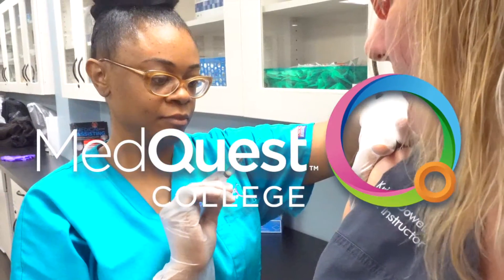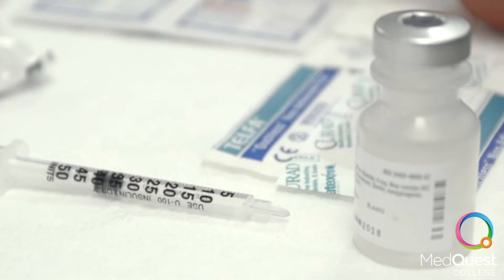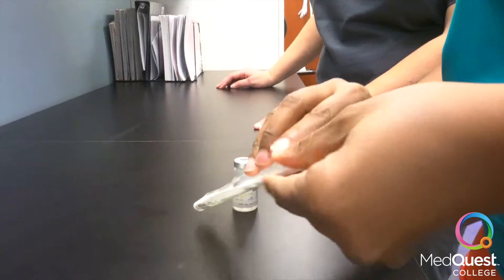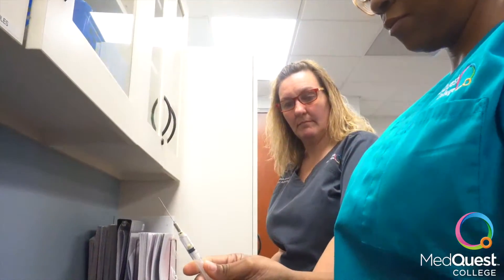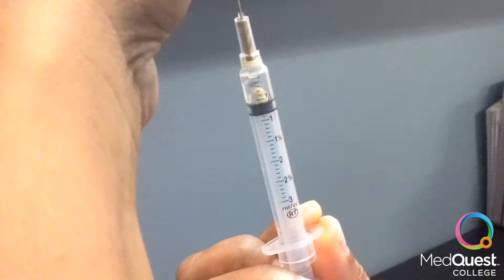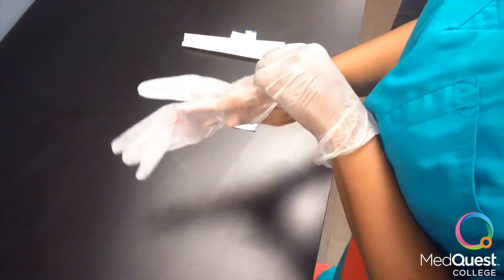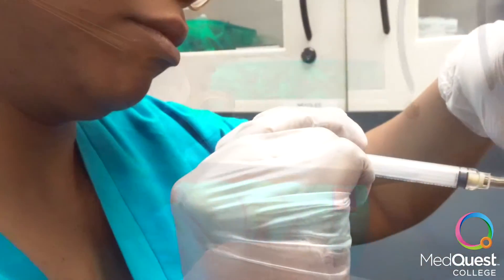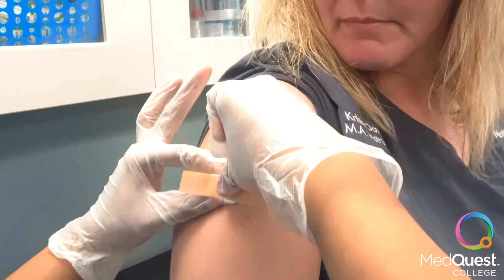How To Perform an Intramuscular Injection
Listen as a MedQuest College Medical Assisting students walks through the steps to administer an intramuscular injection. Learn more by visiting our website below.